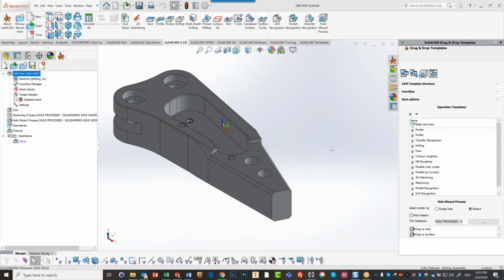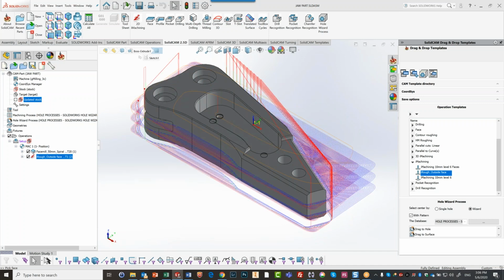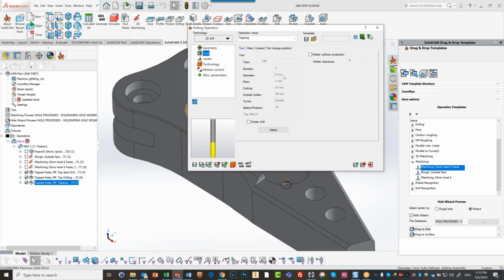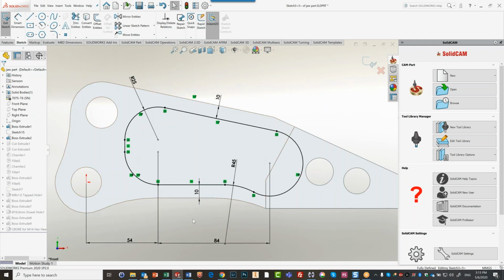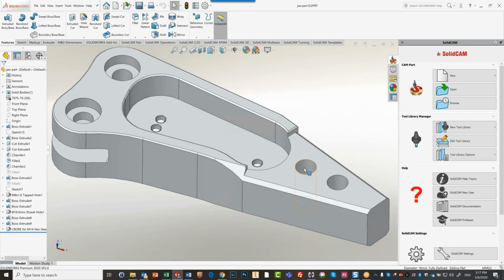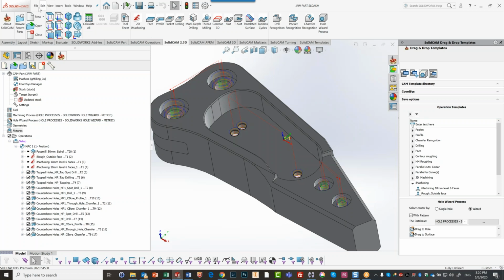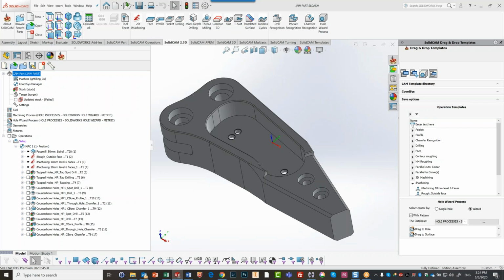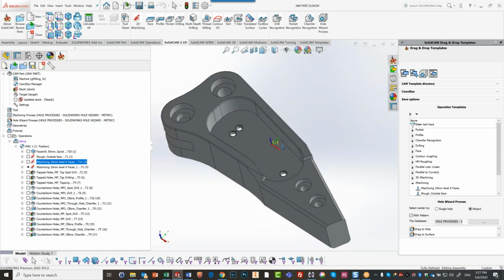2020 05 06 15 02 Basics in SolidCAM Part 6